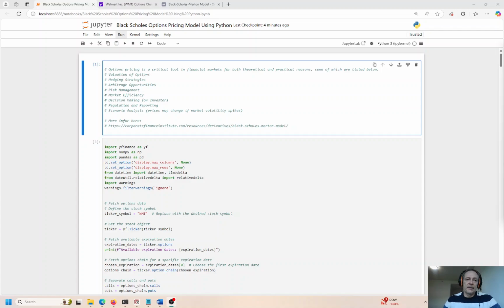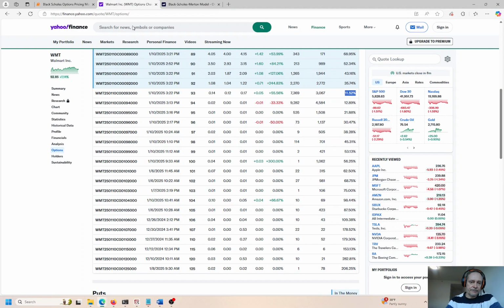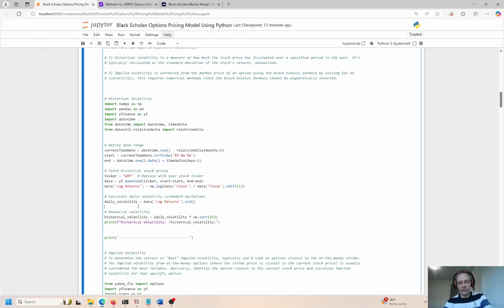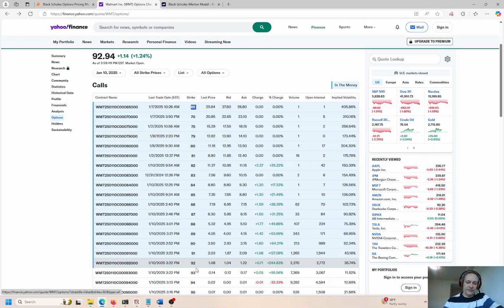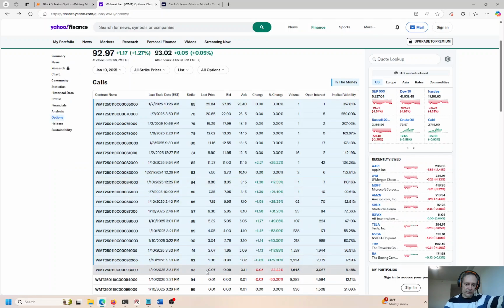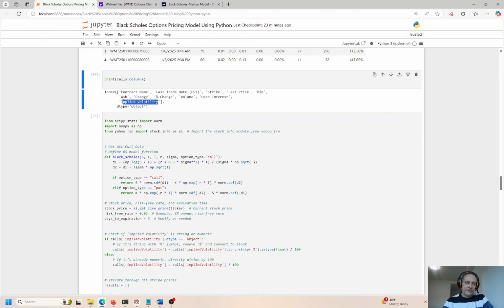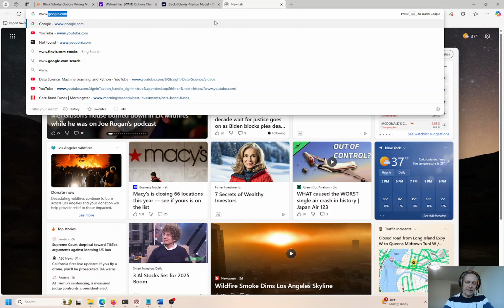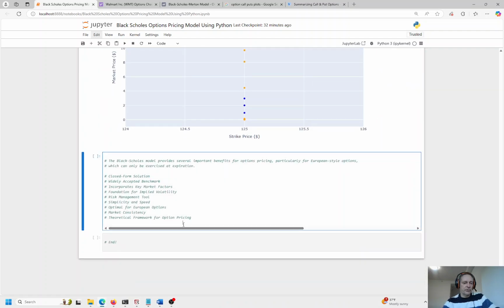How to Determine if Stock Options are Over Valued or Under Valued or In Between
The Black-Scholes options pricing model is a vital tool in financial markets, used for option valuation, hedging strategies, and risk management. This model requires several key inputs, including the current stock price, strike price, time to expiration, risk-free rate, and volatility. Volatility, in particular, significantly impacts option prices, with higher volatility increasing the value of both call and put options. Two types of volatility are considered: historical volatility, based on past stock price fluctuations, and implied volatility, derived from market prices using the Black-Scholes model. Using Python, historical volatility is calculated by analyzing the stock’s daily price movements, while implied volatility can be determined by solving for it within the Black-Scholes formula. The model allows for the calculation of theoretical option prices, which can then be compared to market prices to identify overvalued or undervalued options. The Python implementation leverages libraries like Yahoo Finance and SciPy to fetch data and perform complex calculations. The results show how theoretical prices may differ from market prices due to factors such as market sentiment, supply and demand, and time decay. Visualization tools like Plotly are employed to create scatter plots and heatmaps, helping users to identify trends in option pricing. This analysis can aid in making informed decisions regarding option trading, ensuring better risk management and market efficiency.